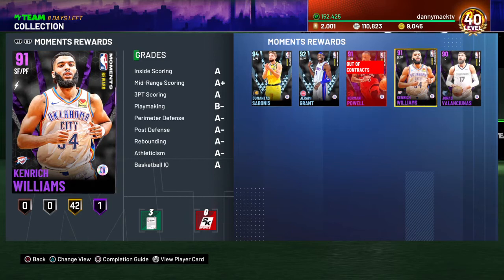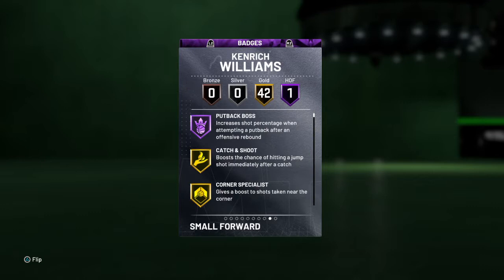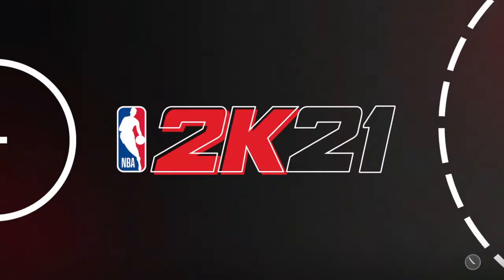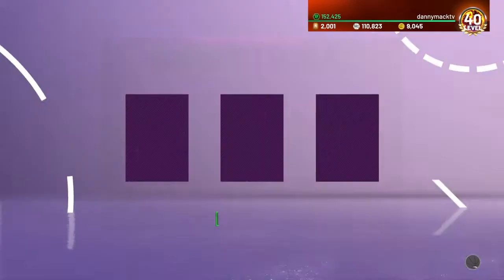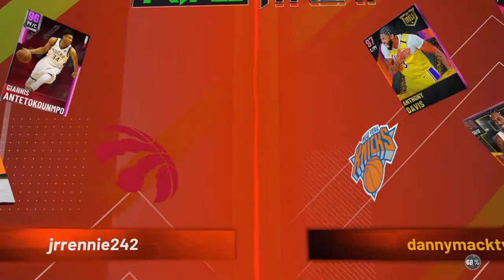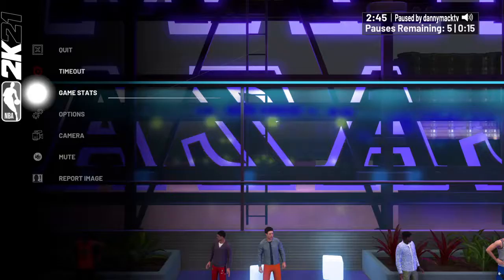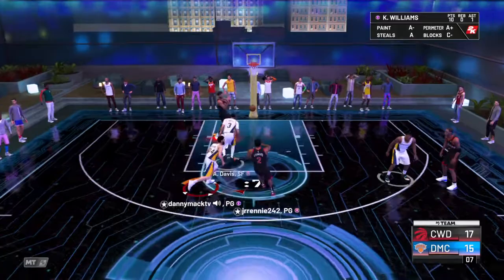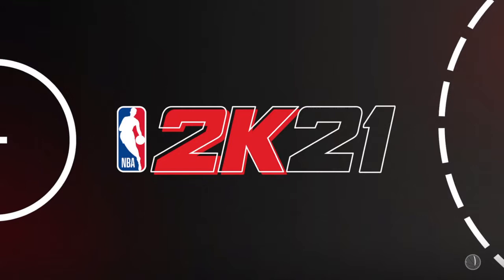WE GOT EVO AMETHYST KENRICH WILLIAMS GAMEPLAY!!! NBA 2K21 MYTEAM!!!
We got ratings, badges and gameplay for EVO AMETHYST KENRICH WILLIAMS!!!